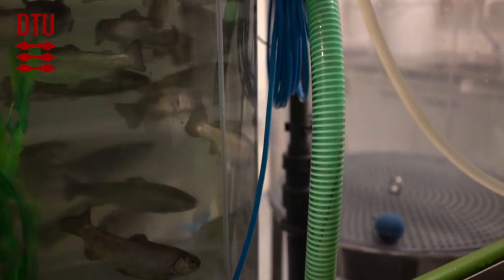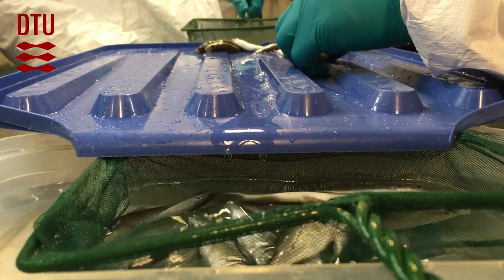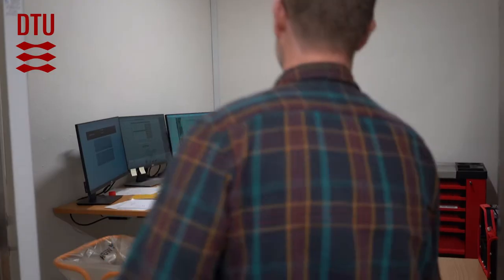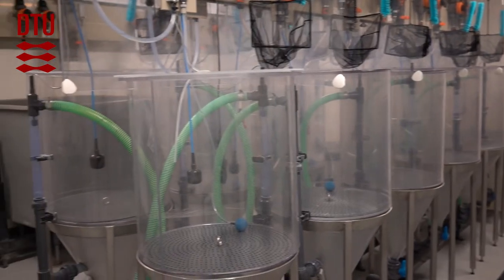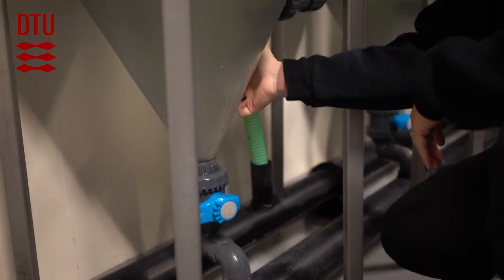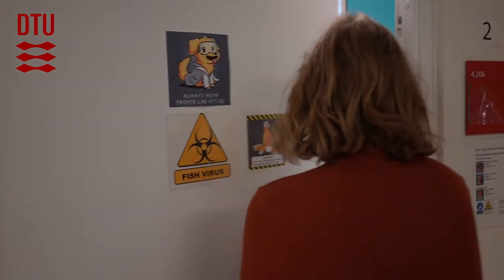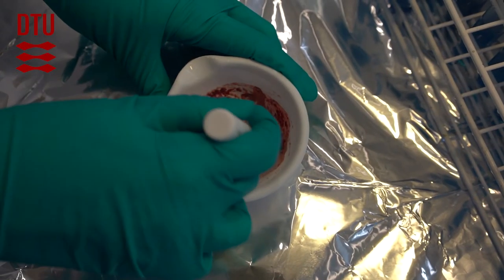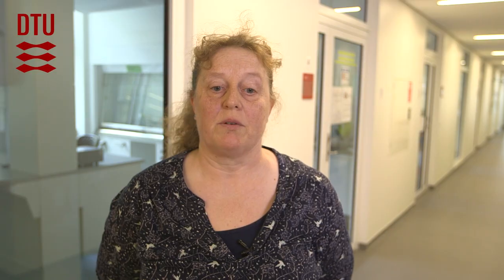DTU Aqua – Fish & Shellfish Diseases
Learn about some of the facilities of Unit for Fish and Shellfish Diseases and the EU Reference Laboratory for Fish and Crustacean Diseases at DTU Aqua, Technical University of Denmark. The Unit conducts research on host-pathogen interactions, disease prophylaxis and pathogen characterization and is at the forefront on the development of diagnostic tools and preventive measures of diseases in fish, bivalves and crustaceans.